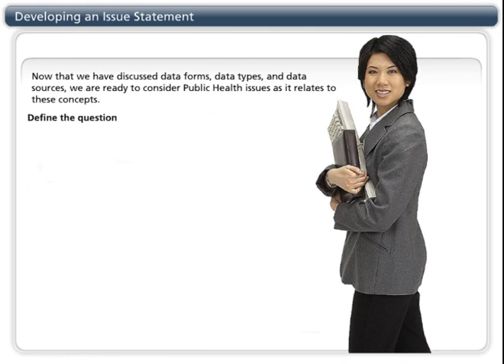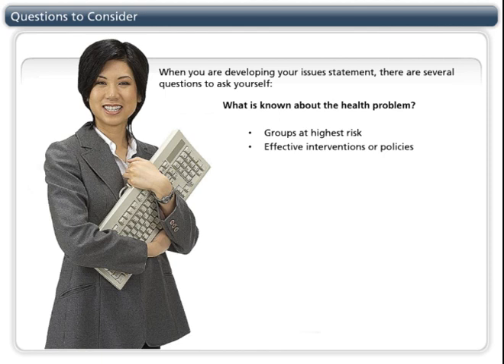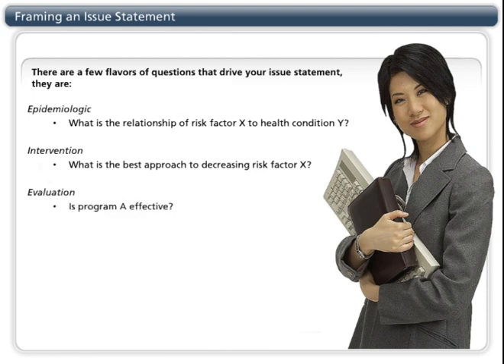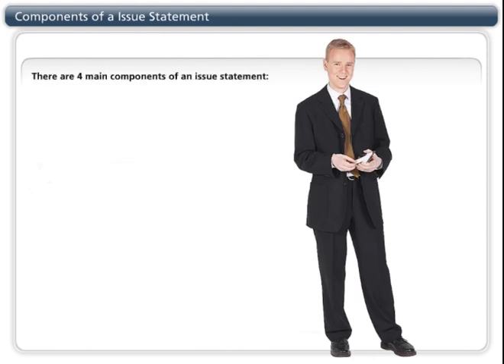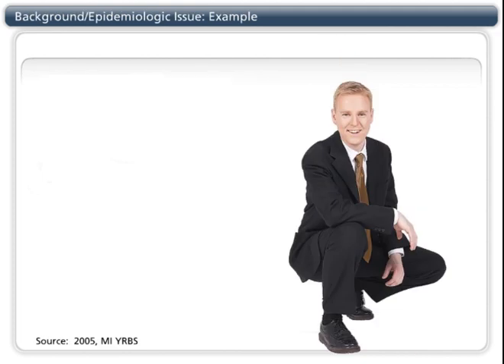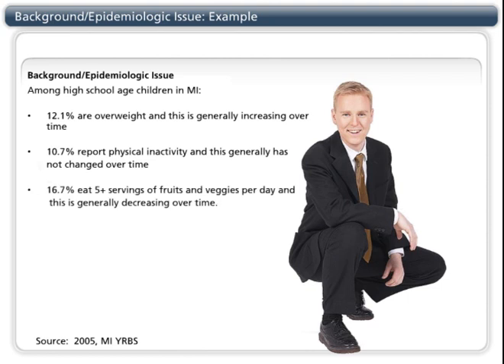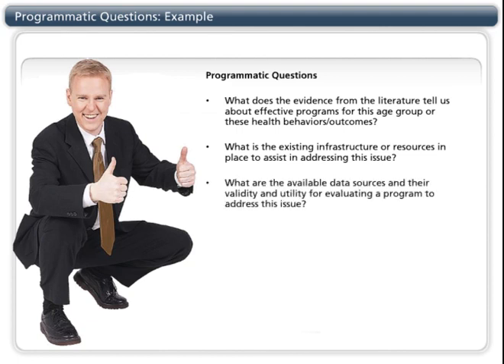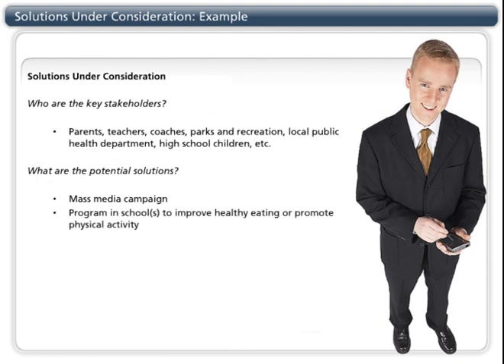Developing an Issue Statement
This mini-tutorial shows you how to develop an Public Health issue statement to help you further define your data needs.